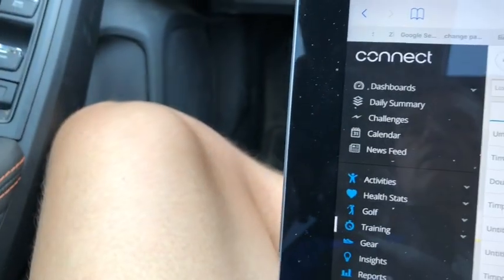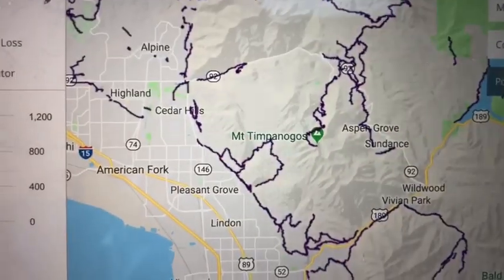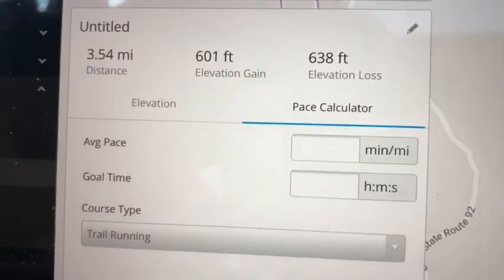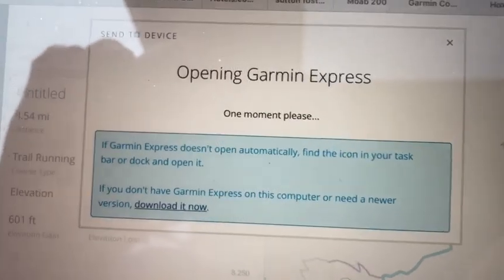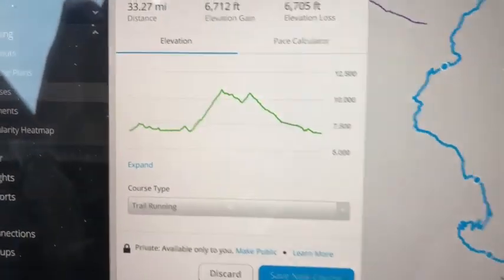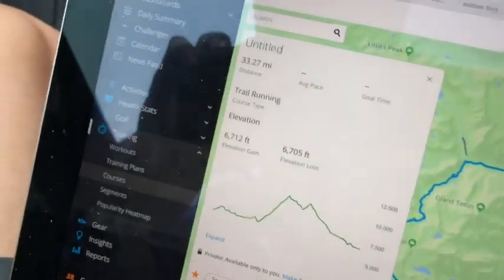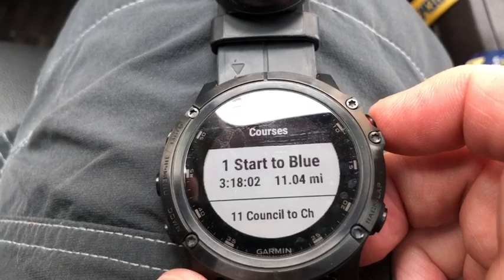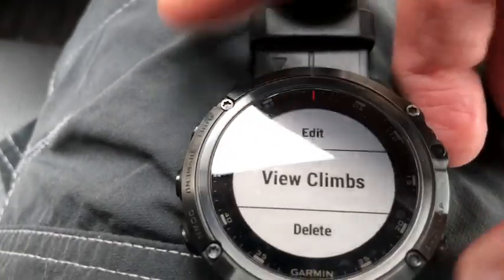July 29, 2018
How to upload courses into a Fenix